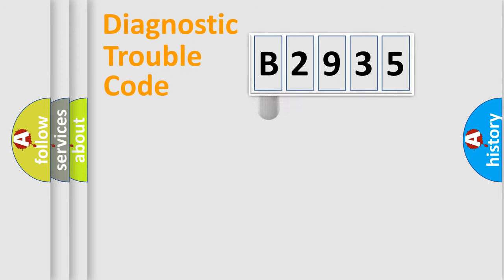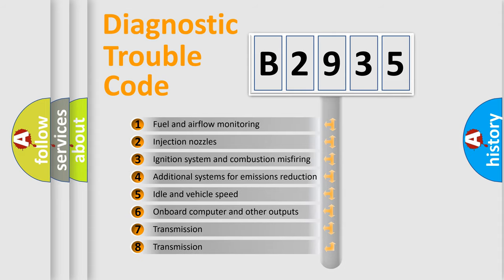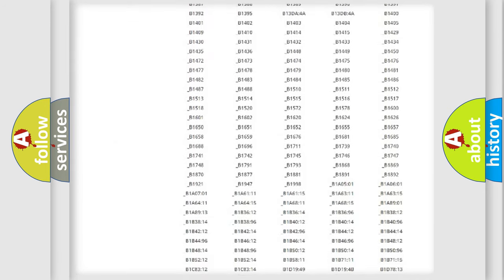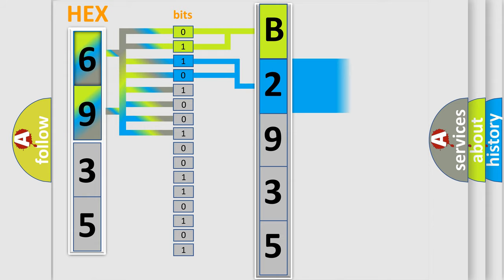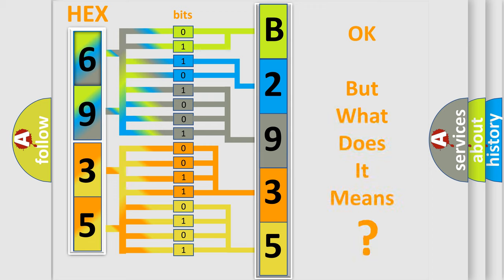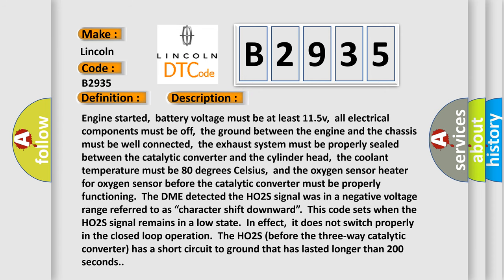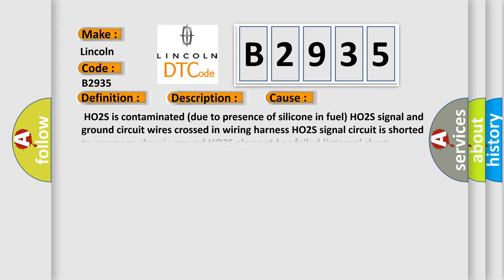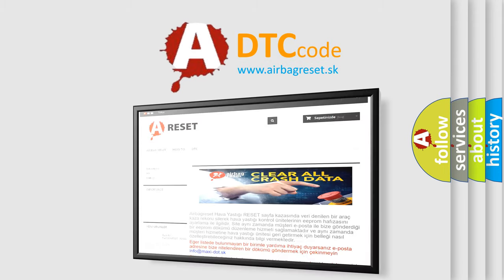DTC Lincoln B2935 Short Explanation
Contents:
0:21 Basic DTC analysis according to OBD2 protocol standard.
1:48 Insight into programming
2:58 A diagnostically understandable description of the Diagnostic Trouble Code
3:05 Basic error definition

Make:
Lincoln
Code:
B2935
Definition:
HO2S Heater (Bank 1 Sensor 1) Circuit Low Input
Description:
Engine started,battery voltage must be at least 11.5v,all electrical components must be off,the ground between the engine and the chassis must be well connected,the exhaust system must be properly sealed between the catalytic converter and the cylinder head,the coolant temperature must be 80 degrees Celsius,and the oxygen sensor heater for oxygen sensor before the catalytic converter must be properly functioning.The DME detected the HO2S signal was in a negative voltage range referred to as “character shift downward”.This code sets when the HO2S signal remains in a low state.In effect,it does not switch properly in the closed loop operation.The HO2S (before the three-way catalytic converter) has a short circuit to ground that has lasted longer than 200 seconds.
Cause:
 HO2S is contaminated (due to presence of silicone in fuel) HO2S signal and ground circuit wires crossed in wiring harness HO2S signal circuit is shorted to sensor or chassis ground HO2S element has failed (internal short condition)